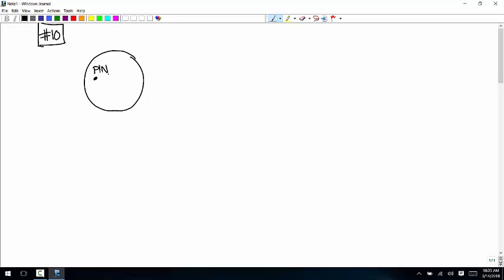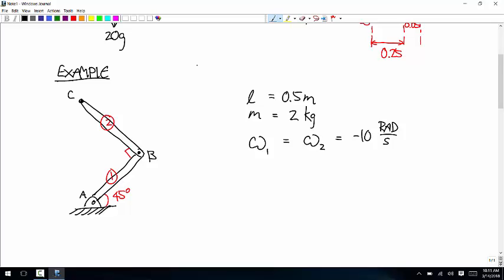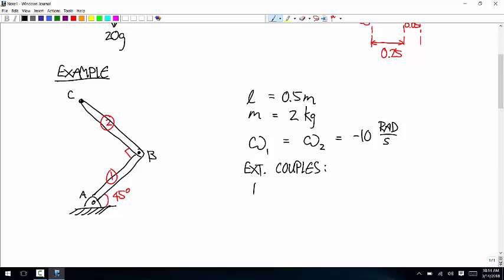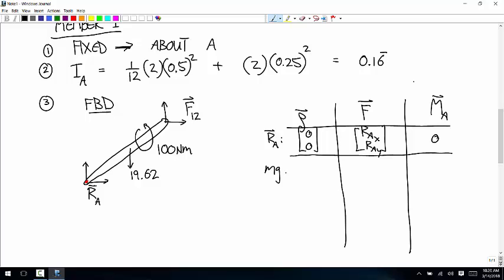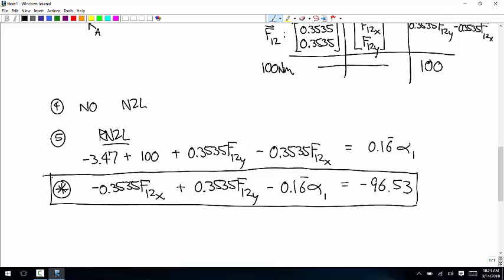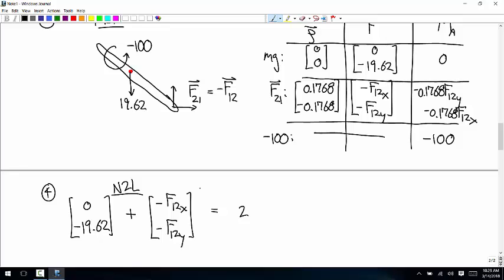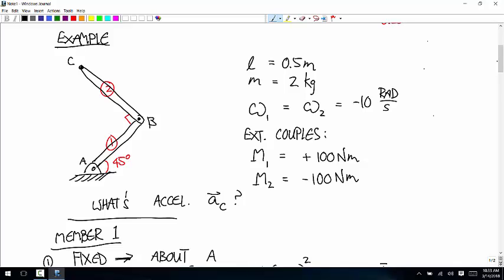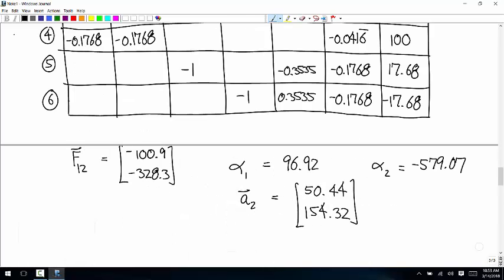Wednesday, 3/14/2018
Description